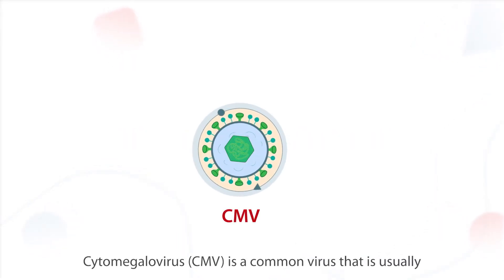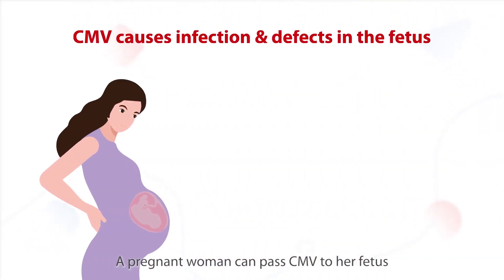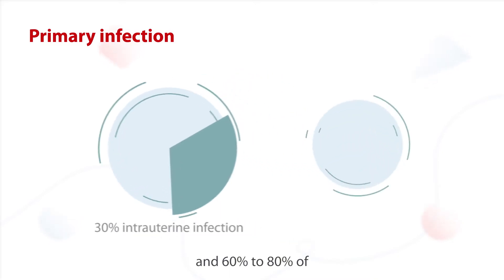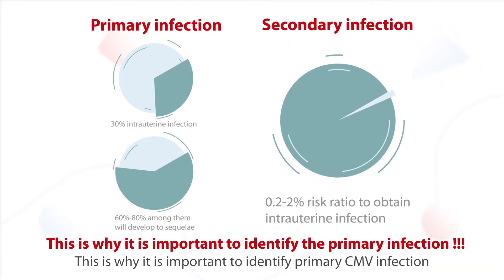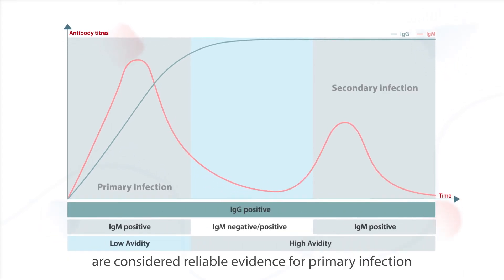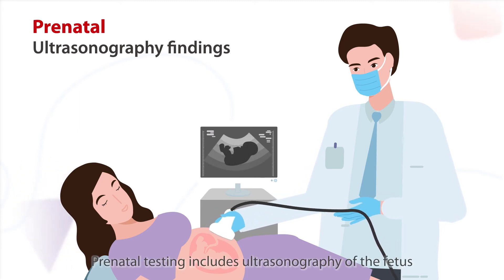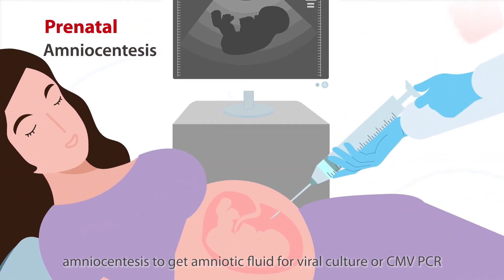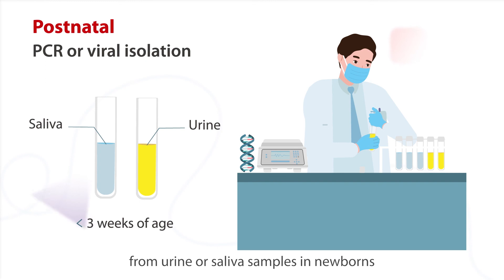Mindray ToRCH Panel Series - CMV and pregnancy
Cytomegalovirus (CMV) is a common virus transmitted through sexual contact or contact with blood and other body fluids of an infected person, or from transplanted organs. CMV testing is of vital importance not only to pregnant women and neonates, but also to organ donors and recipients. Watch the video to learn more.